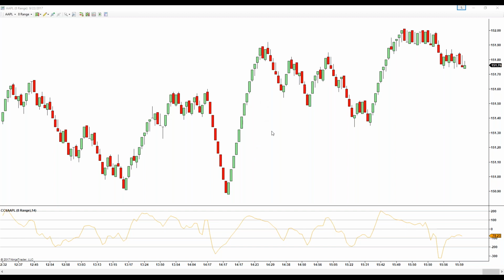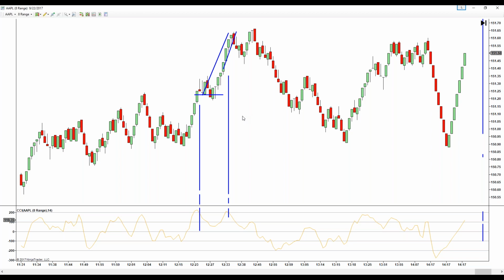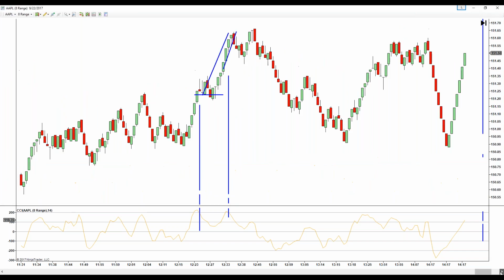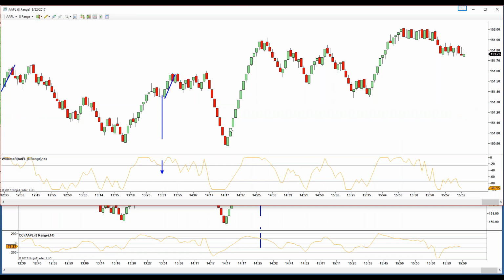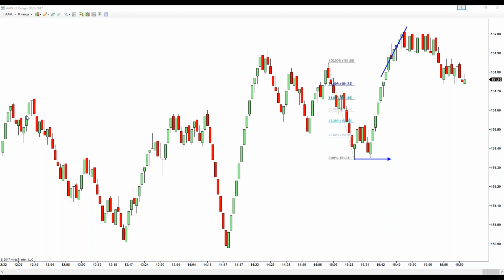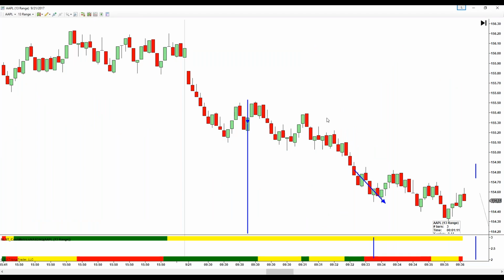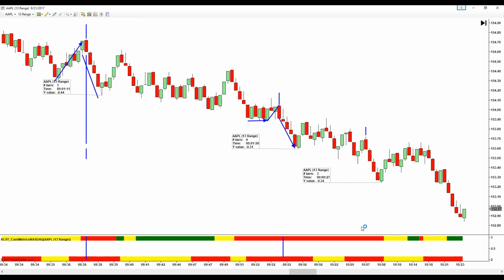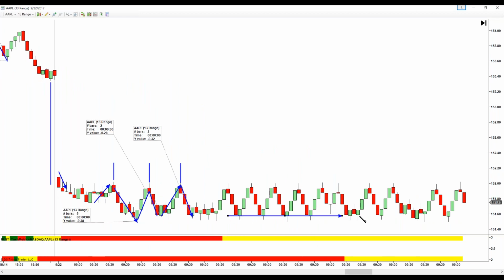RLT - Indicator Analysis - Where Traders Go Wrong - Short Video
See Why Most Traders Lose Money